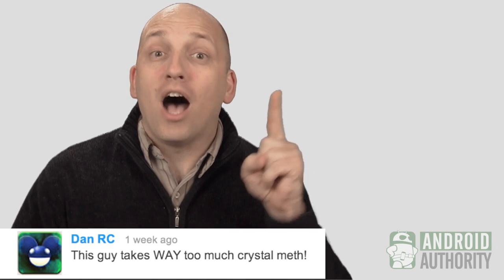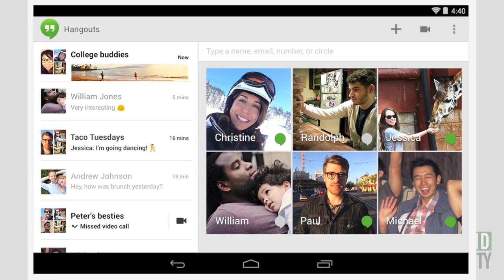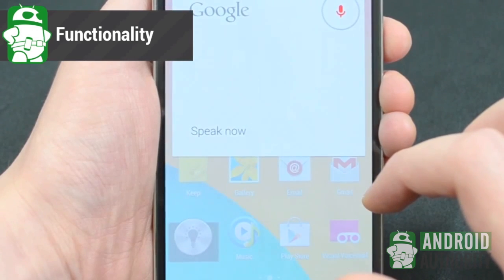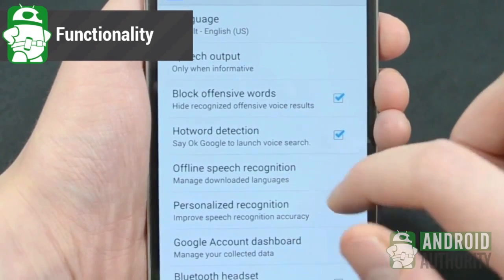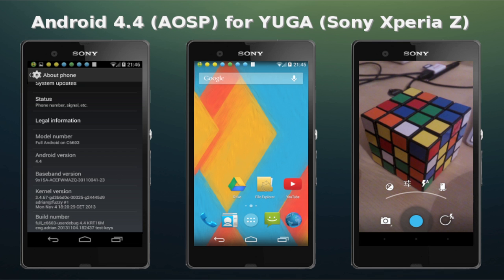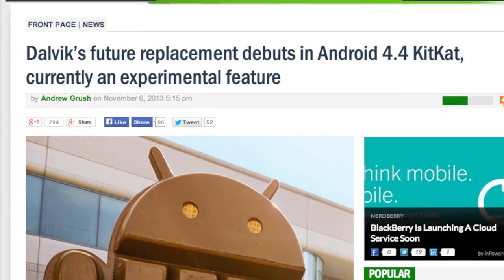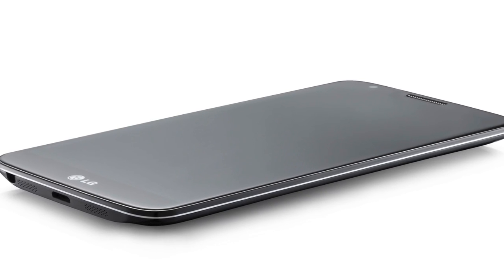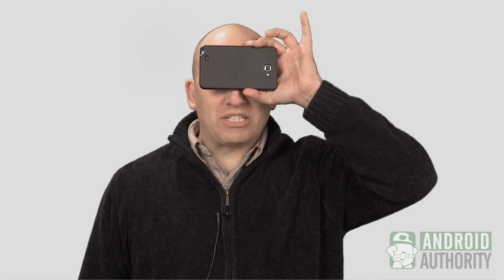4K smartphones, Android 4.4 Updates, Android is getting faster- Android Weekly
Android Weekly Nov 11 2013- Join Jayce this week as he gives you a round up of the top news of the week in the world of Android.

The Top News of the week:
Android4.4 updates